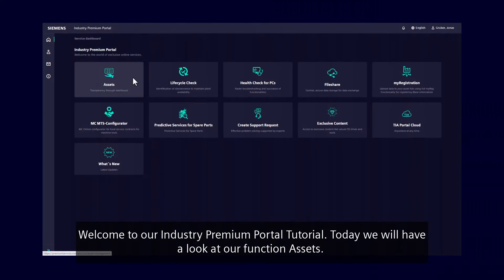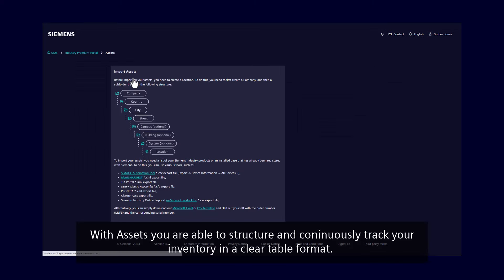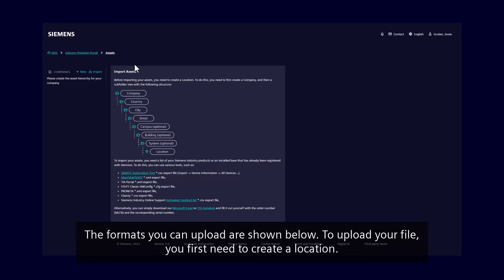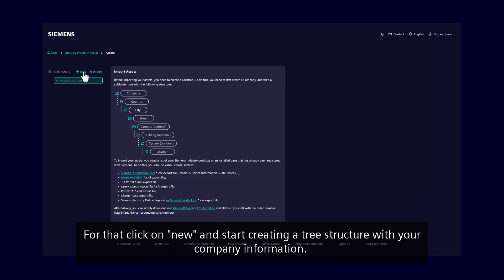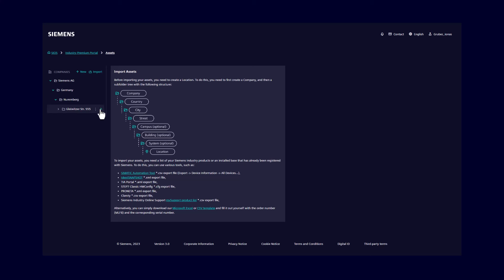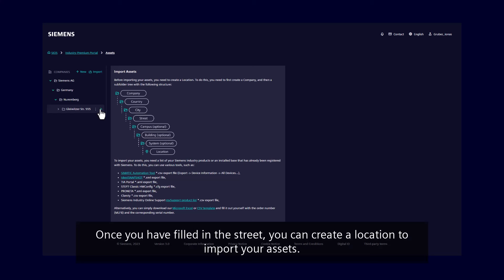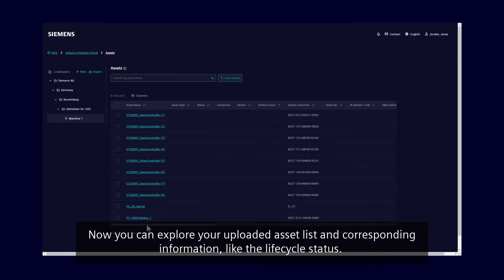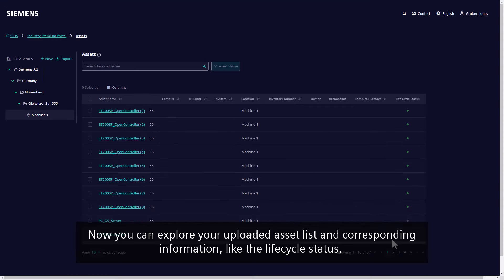Industry Premium Portal: Asset Management Demo Video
As a (self-)service platform, the Industry Premium Portal supports you in both the engineering and maintenance phases of your machines and plants to ensure a flawless operation. Find more about our function “Assets” and learn how to structure your inventory in a clear table format in this demo video.